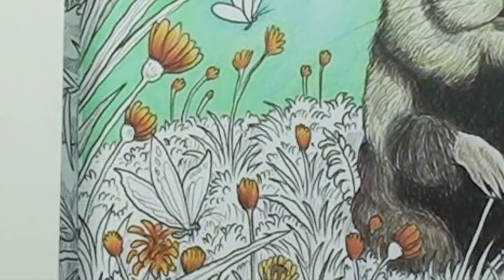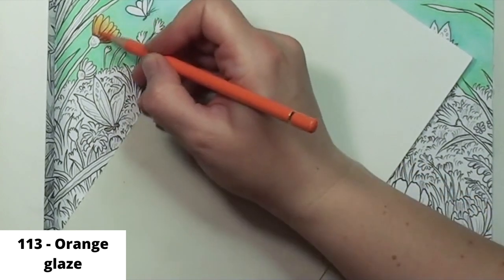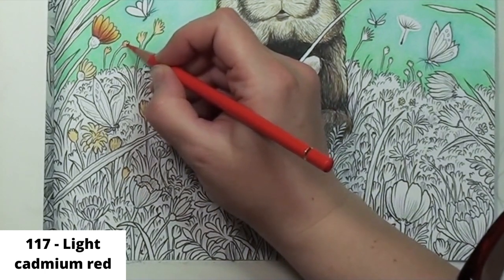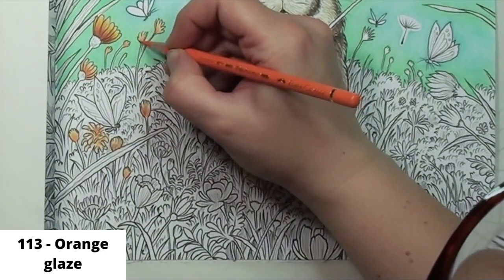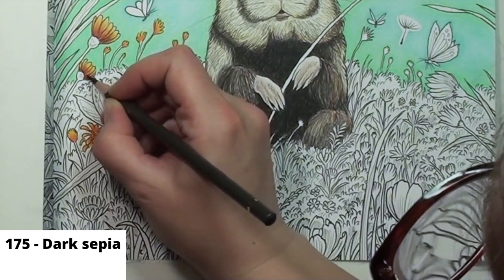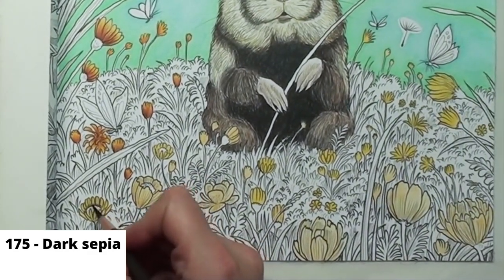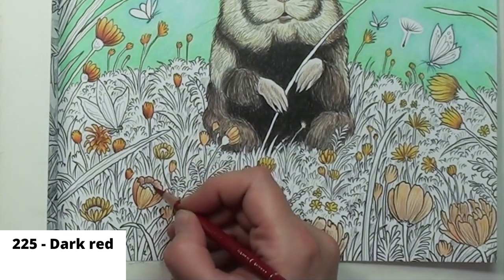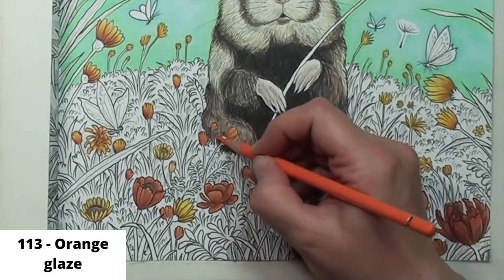A sea of wildflowers for the European Hamster pt3 - Fragile World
Join me as I color in this hamster page from Kerby Rosanes' Fragile World adult coloring book. Relax, color with me, and enjoy the process.

Timestamps:
0:00 Intro
0:14 A single flower
4:06 A batch of flowers
12:58 Remaining flowers
14:15 Daisy like flowers
16:07 Rounded petal flowers
18:42 The odd flowers
20:43 Wrap up